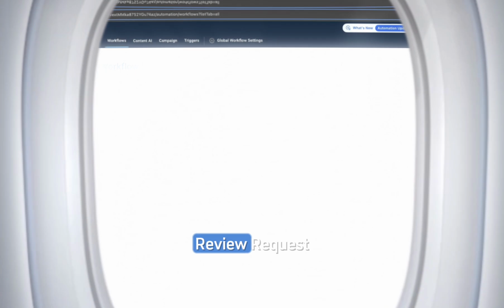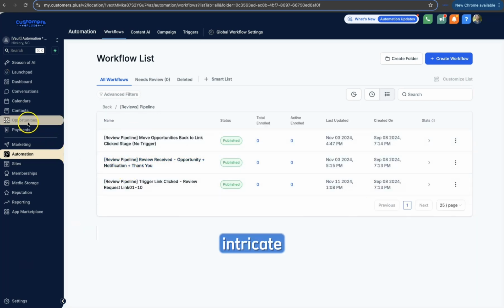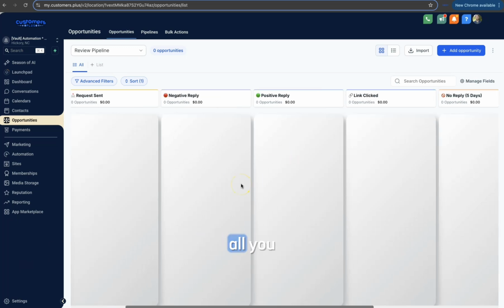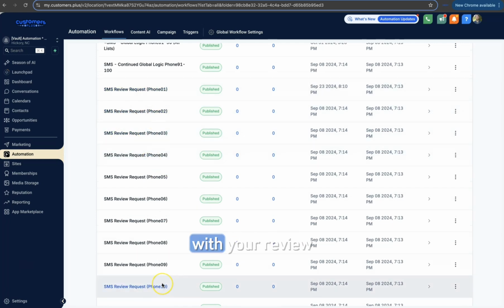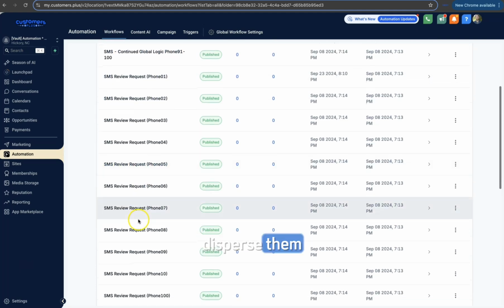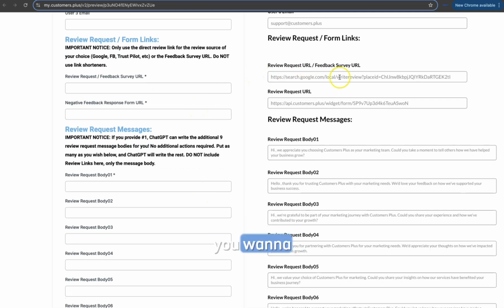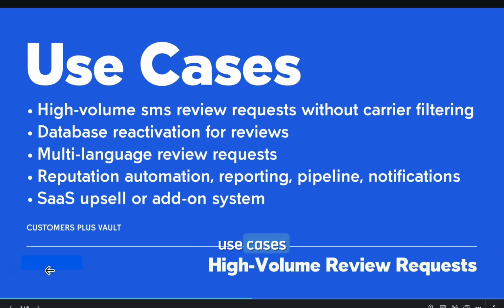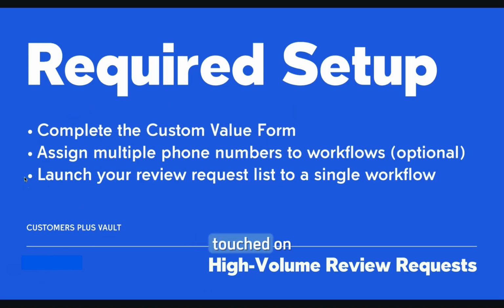🔑 Unlock 70% Off: High-Volume Review Request Snapshot for HighLevel | Live Demo Black Friday 2024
High-Volume Review Request Snapshot

🌟🌟🌟🌟🌟 Take your review game to the next level with the High-Volume Review Request Snapshot—engineered for sending 10s of thousands of review requests effortlessly.

Unlike standard systems, this snapshot spins up to 100 phone numbers and rotates 3 unique message variations per number, bypassing carrier filtering and A2P roadblocks with ease.

📊 Track performance with automated analytics, refine messages for better results, and watch your online reputation soar—all in a beautifully designed, user-friendly pipeline.

For lower volume needs, the "Review Requests Lite" version offers the same cutting-edge features in a scaled-down package.

⚡This Black Friday, unlock the power of truly robust review automation for just $297—70% off!